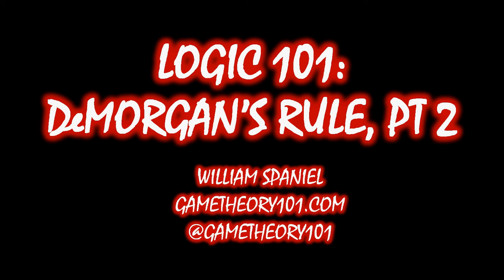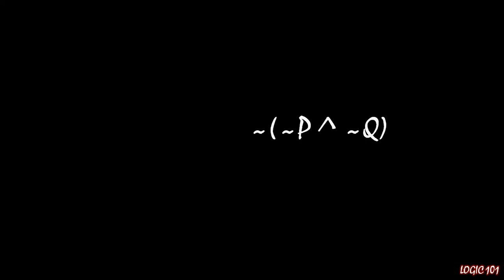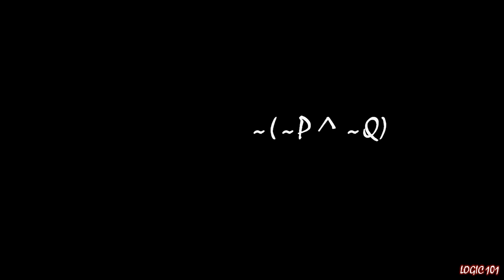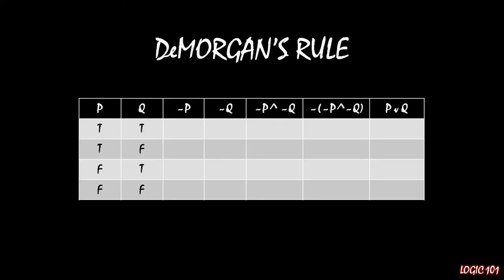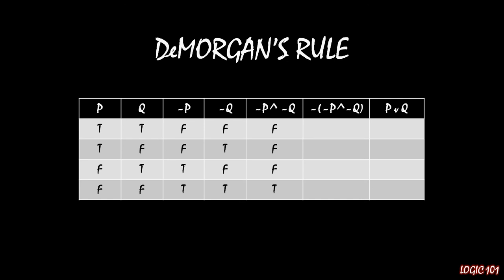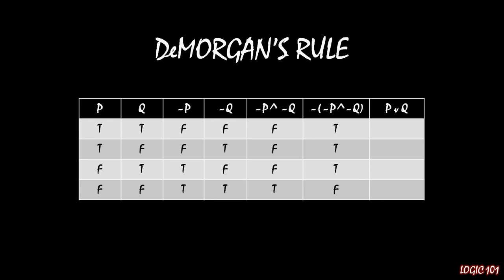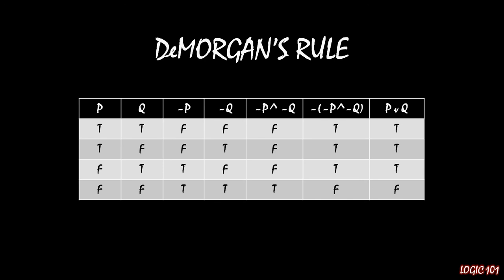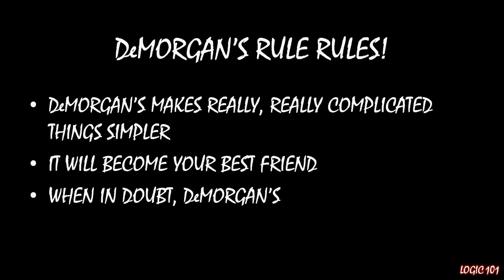Logic 101 (#20): DeMorgan's Law, Part 2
Fun fact: p v q is the same thing as ~(~p ^ ~q).

The rule is named after Augustus De Morgan, a 19th Century British mathematician. Some refer to it as a "rule," others a "law," and yet others a "theorem." It's the same thing in each case.